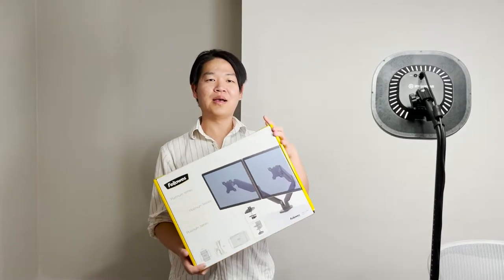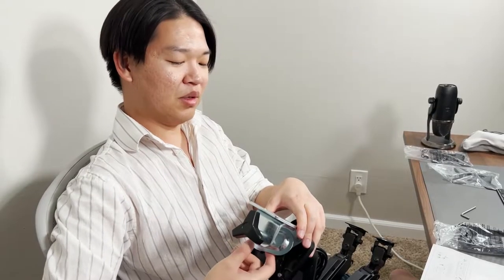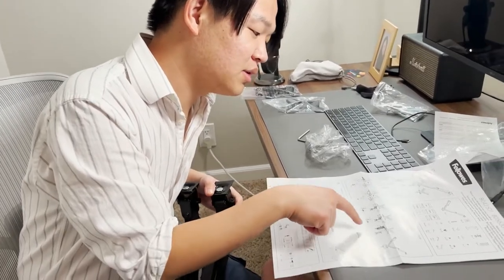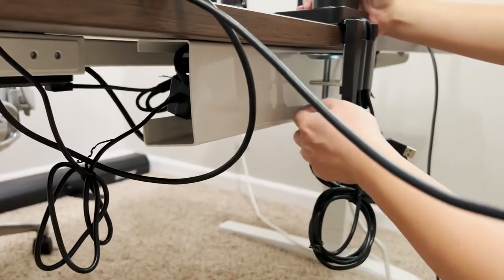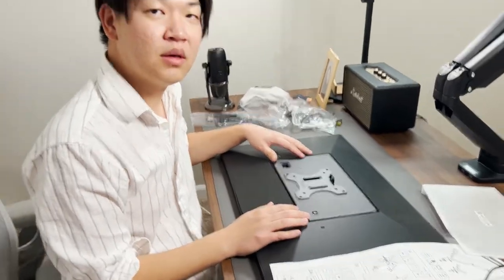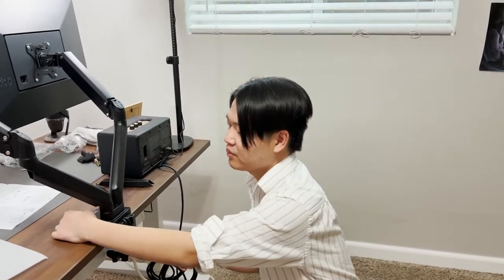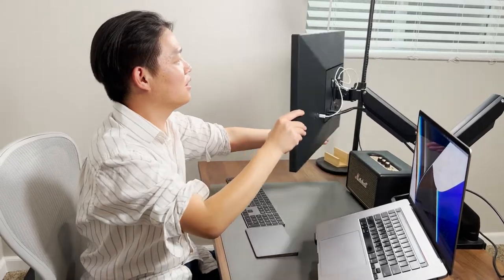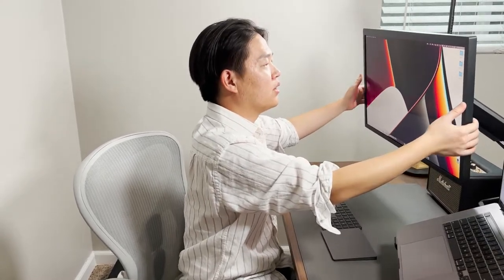Fellowes Dual Monitor Arm Unboxing (Platinum Series) & Honest Review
Honest Review of Fellowes Platinum Series Dual Monitor Arm

No desk harmed in the making of this video. 😂  Even the bottom of the desk was ok.

Supports two (2) monitors: up to 17.6 lbs. each and 32 inches
Fully independent adjustable arm: increase workspace flexibility with 19.75 inches reach and free up desk space
Quick-fit VESA plate: simplify monitor installation with quick fitting plate
Easy installation within minutes: effortlessly mount to tables or desks, via clamp or grommet
Integrated USB ports: stay fully charged with two (2) convenient USB ports at the base

[ Tech for designers ]
LG 5K Monitor (27-in)
MacBook Pro (14-in)
MacBook Pro (16-in)
Apple Magic Keyboard
Apple Magic Trackpad

[ Headphones ]
Bose NC700
Apple AirPods Max

[ Tech for Youtubers ]
Elgato Key Light Air
Elgato Green Screen Collapsible
Blue Yeti X Mic

[ Office Items ]
Uplift Desk
Loud Speaker, Marshall Action II